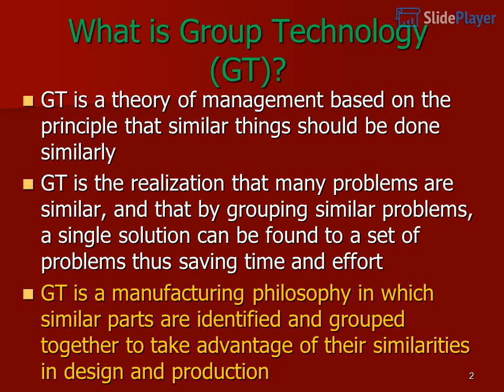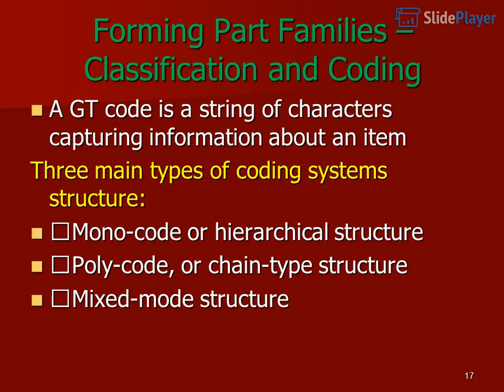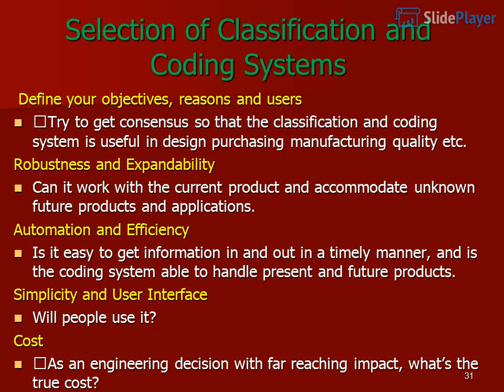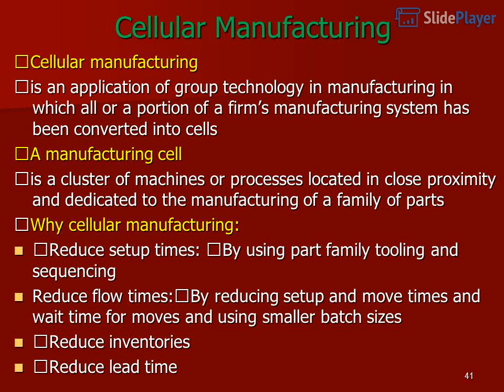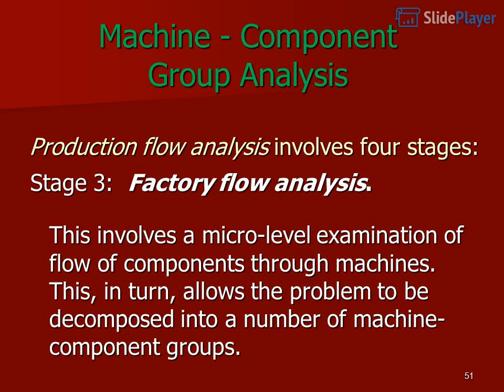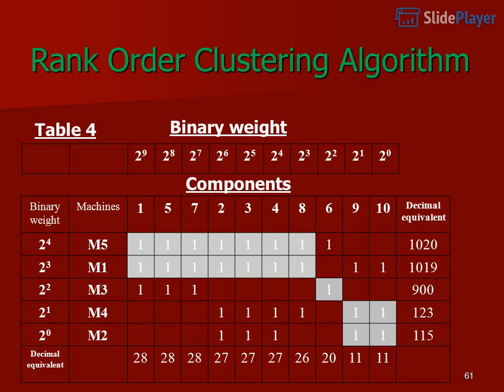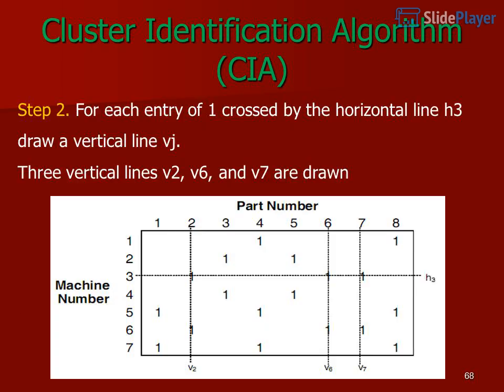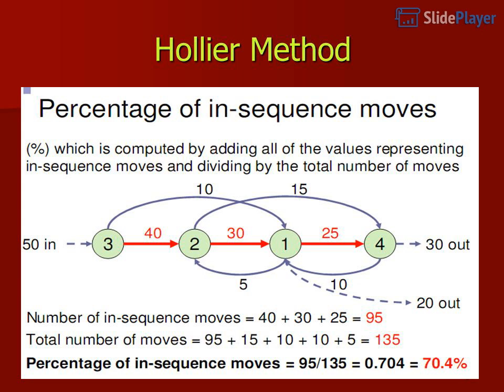Group Technology and Cellular Manufacturing Engg.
Group technology explained in detail. Covers all the information related to Group Technology.